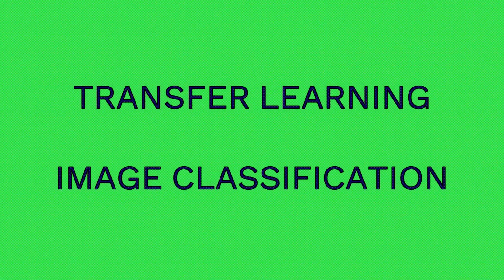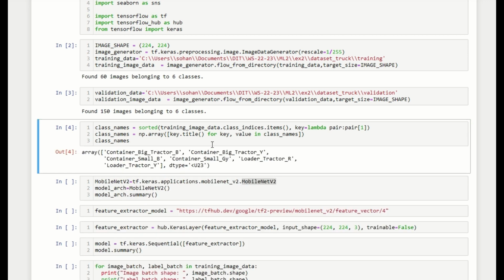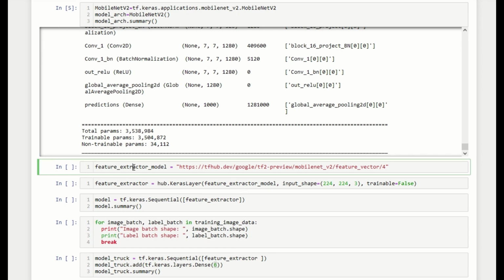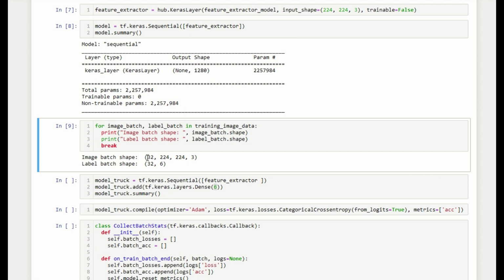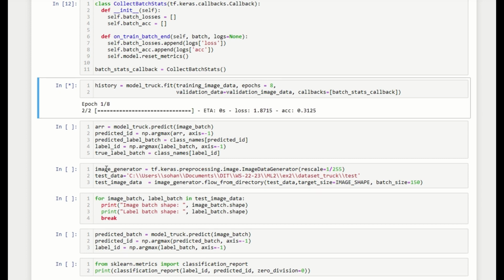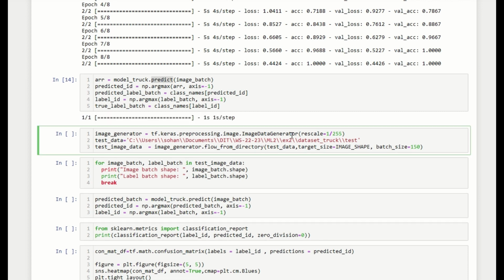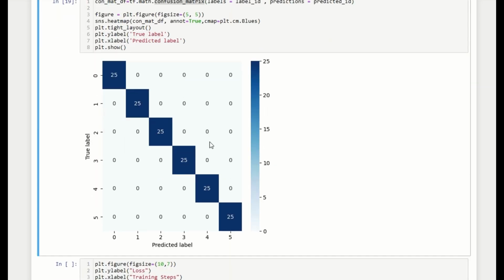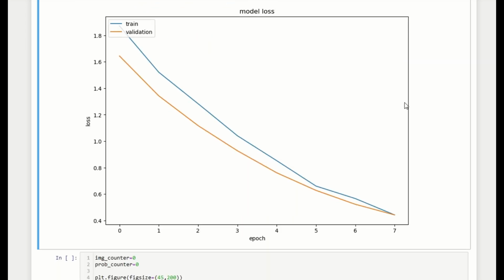Transfer Learning: Image classification with MobileNet-V2. 100% Accuracy achieved.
The transfer learning has been applied to build a model from already trained Mobilenet-v2 with 2.5 million trained parameters. The model was added with a dense layer for 6 class categories. new parameters of the model was trained and 100% accuracy on training, validation and testing data was achieved.